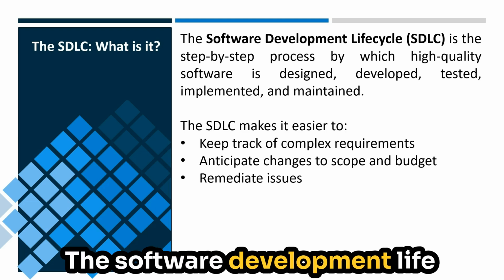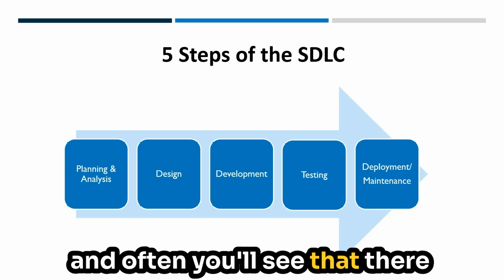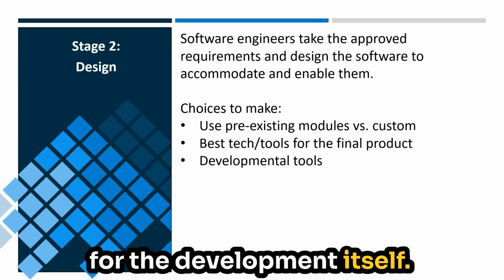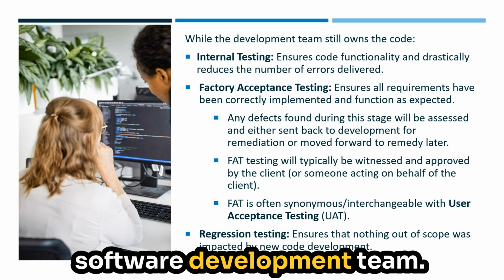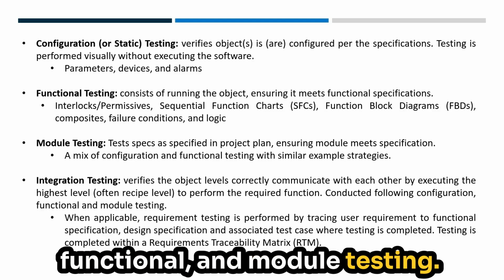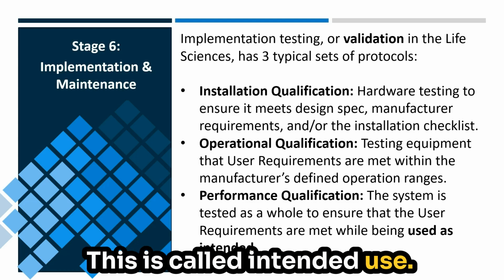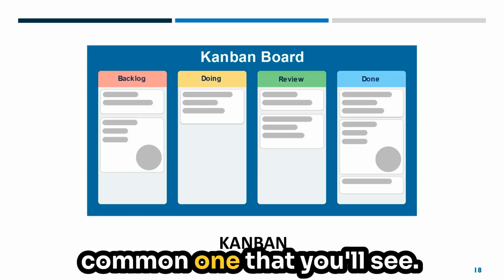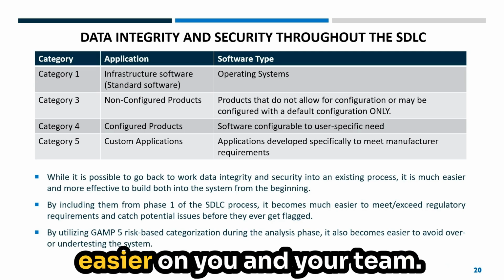Intro to the Software Development Lifecycle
Kanban, Scrum, Agile, Waterfall--the terminology around the Software Development Lifecycle isn't always clear if you're unfamiliar. If you're going into your first software development project, you should know what your project manager expects. Join Bonnie Gauss from Skellig Automation for an introduction to the Software Development Life Cycle (SDLC).

Walk through the five main stages of SDLC and discuss different SDLC models such as the V model, waterfall, Kanban, and Scrum. They highlight the importance of data integrity and offers practical insights into the phases of software development.

Interested in learning more about Skellig Automation?

00:00 Introduction to the SDLC
00:22 Understanding the SDLC
01:07 Common SDLC Acronyms
01:51 The Five Main Steps of the SDLC
02:11 Stage 1: Planning and Analysis
03:04 Stage 2: Design
03:32 Stage 3: Development
03:58 Stage 4: Testing
06:53 Stage 5: Implementation and Maintenance
08:37 Popular SDLC Models
10:54 Data Integrity in the SDLC
11:46 Conclusion and Final Thoughts